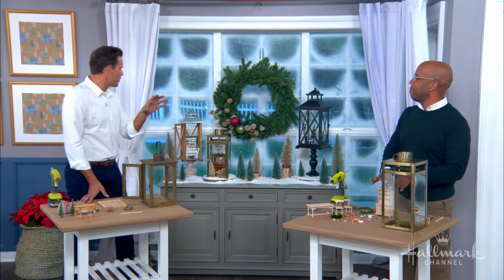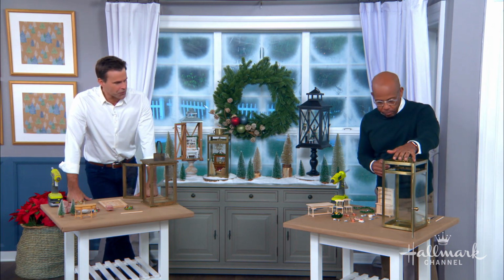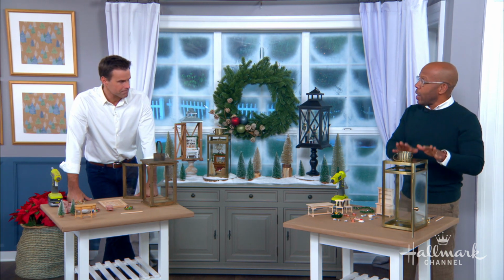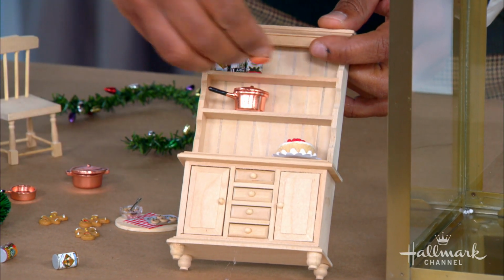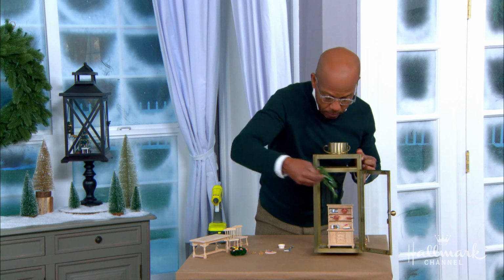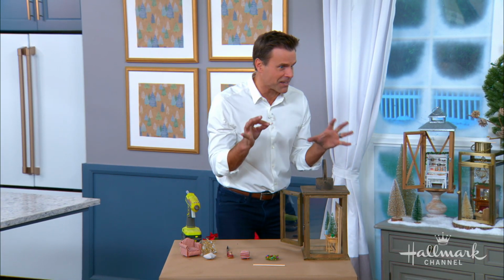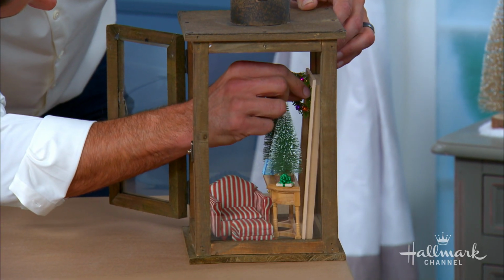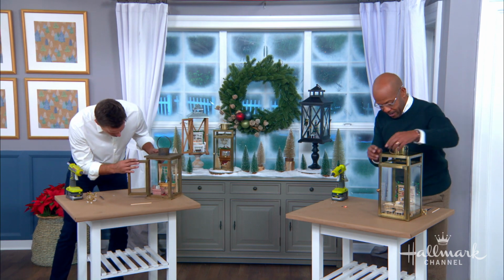DIY Christmas Lanterns - Home & Family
Ken Wingard has a DIY that will light up your home and your kids' faces. Each lantern captures magic moments during Christmas.